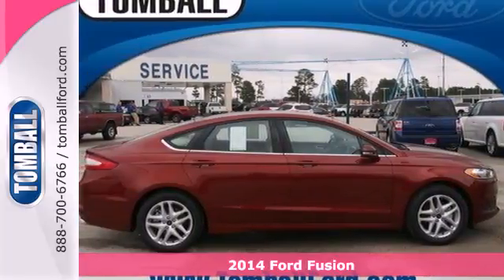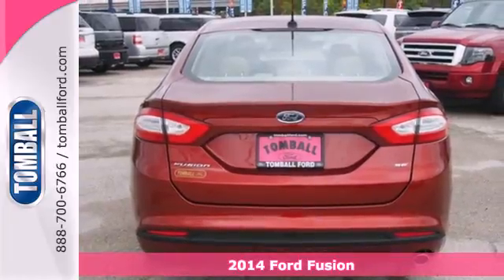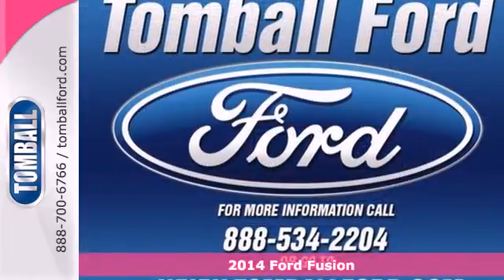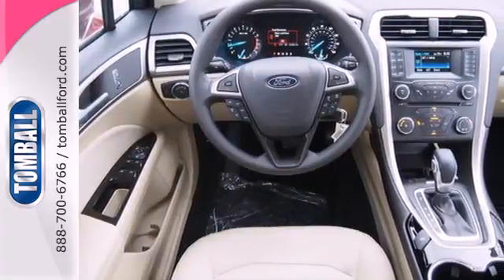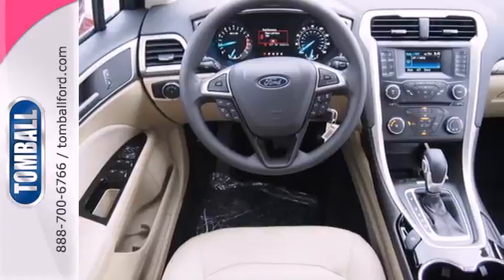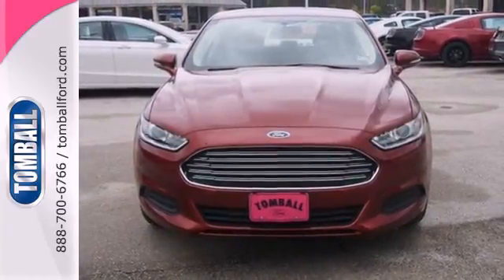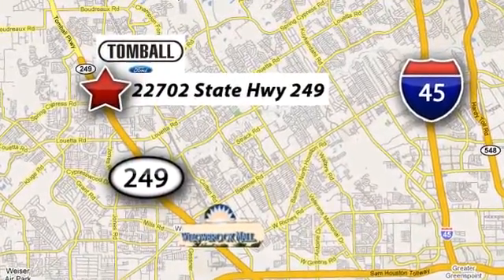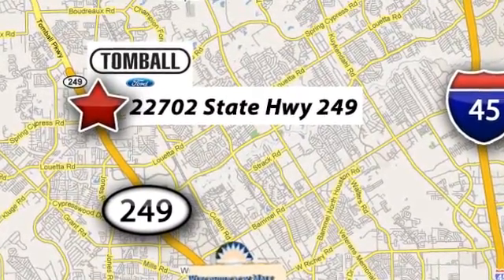2014 Ford Fusion Tomball TX Houston, TX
Year: 2014
Make: Ford
Model: Fusion
Trim: SE
Engine: 2.5l 4 Cyl. Sequential-Port F.I.
Transmission: FWD Automatic
Color: Orange
Interior: Dune
Stock #: R201402
Don't let this 2014 Ford Fusion SE get away! We've got it for $23,219. Other dealers are asking for at least $24,650. With a safety rating of 5 out of 5 stars, everyone can feel safe. The vehicle comes with Bluetooth, letting you access your electronics hands free. Don't waste another minute worrying: this vehicle includes safety features like anti-lock brakes and stability control. Moving your seat has never been easier with the power driver's seat. Call today to test it out!

Convenient Location

Our Service Hours Are:

7:00 am to 6:30 pm Monday through Friday

7:00 am to 4:00 pm Saturday and Sunday

Our Sales Hours Are:

8:00 am to 9:00 pm Monday through Saturday

Address:
22702 State Highway 249